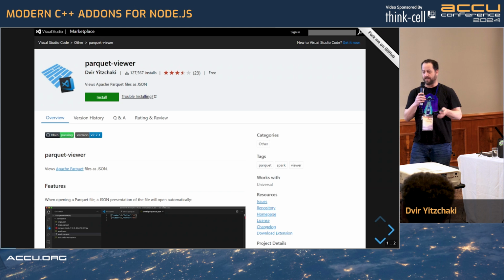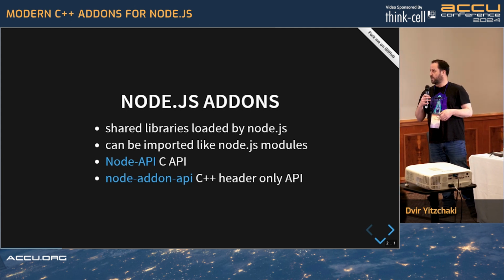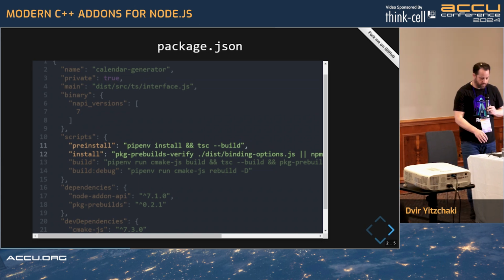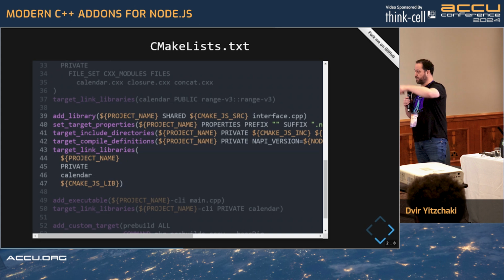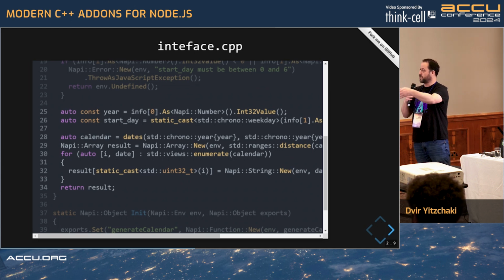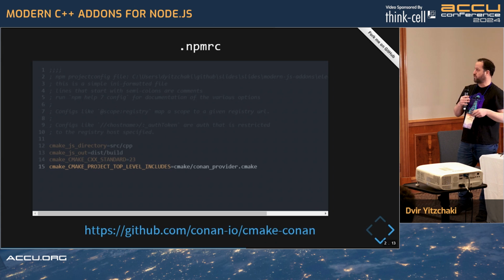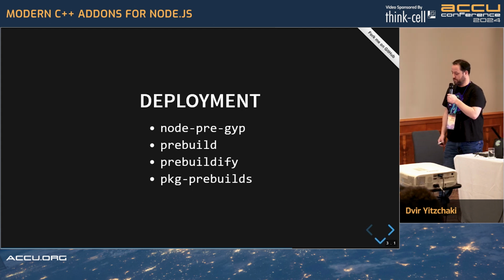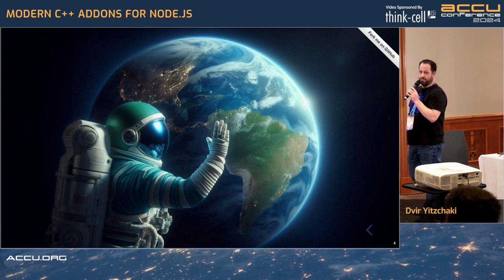Modern C++ Addons for Node.js - Dvir Yitzchaki - ACCU 2024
There are various reasons to write a Node.js C++ addon, including performance enhancement, direct memory access, or the need to utilize a specific C++ library. As a C++ developer, it would be advantageous to employ familiar building tools, such as CMake and Conan, for this process.

In this presentation, we will delve into the development of a C++ addon for Node.js using CMake, a cross-platform build system, and Conan, a package manager. We will also discuss the deployment of pre-built binaries.

Dvir Yitzchaki

Dvir Yitzchaki is a C++ developer who is knowledgeable in modern C++ programming techniques. He is also an active contributor to the open-source community, including a popular VS Code extension, and several Reveal.js plugins, and a member of the Israeli national body for WG21, the C++ standards committee.
He currently works at Roku where he contributes to the development of Roku OS, the operating system that powers Roku streaming devices.